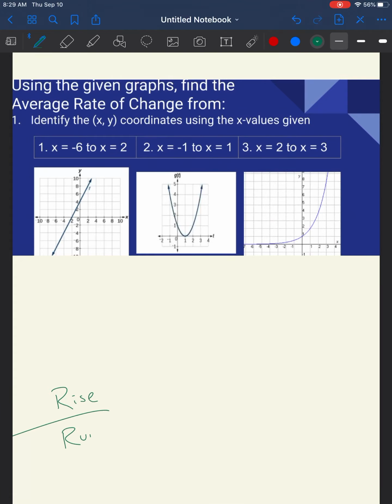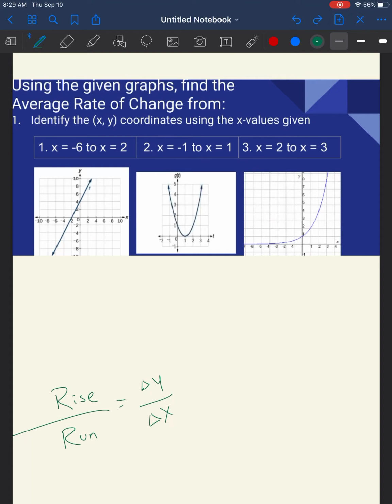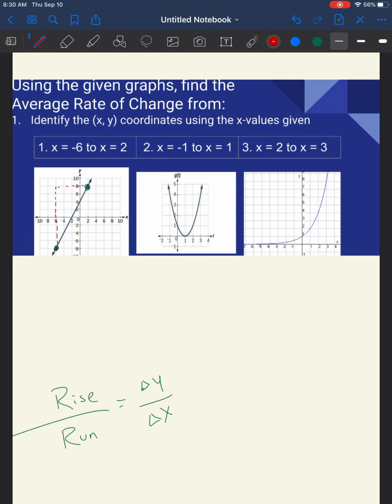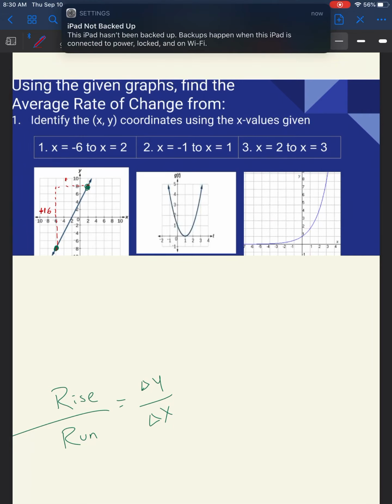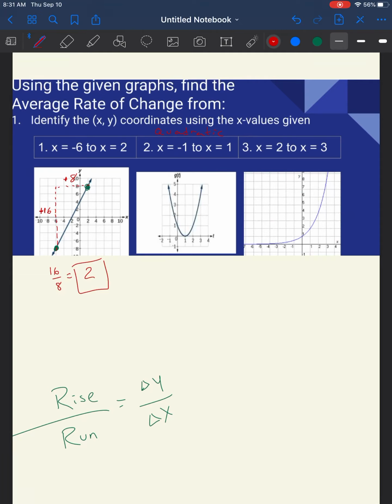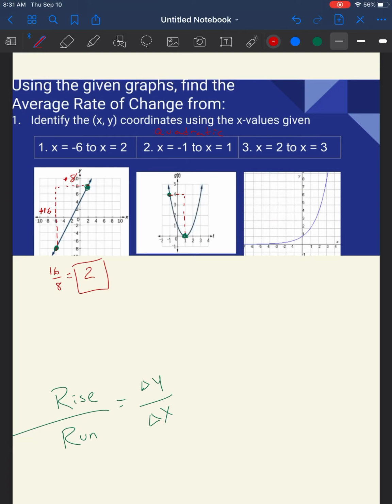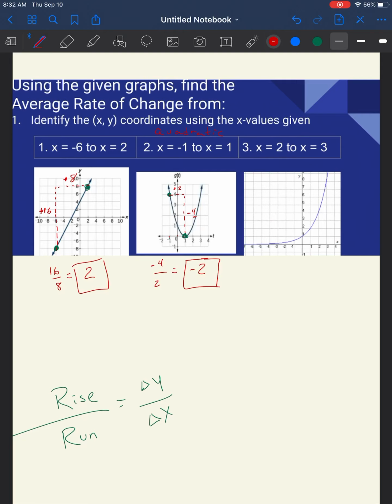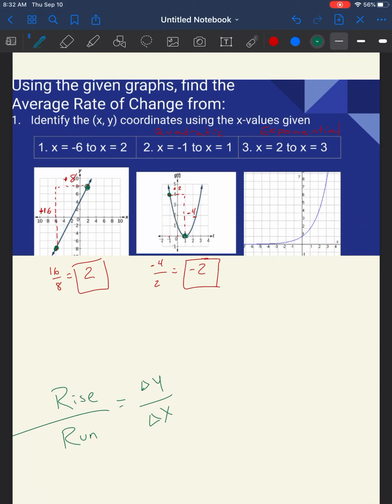Average Rate of Change from a Graph